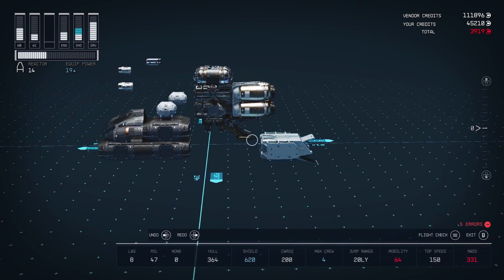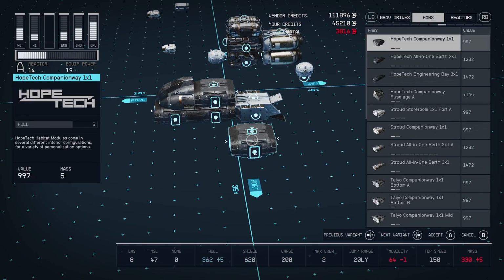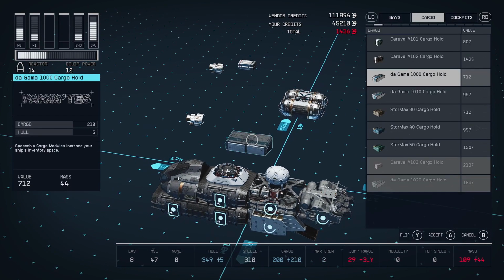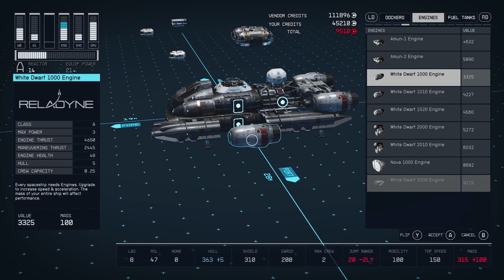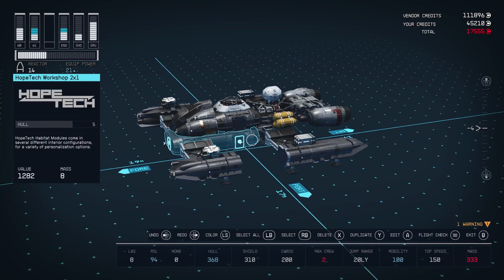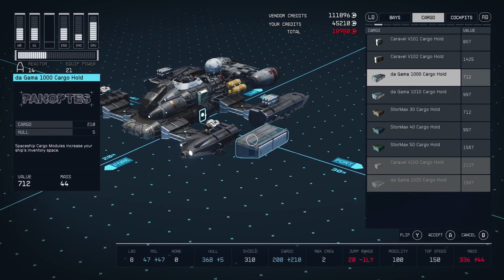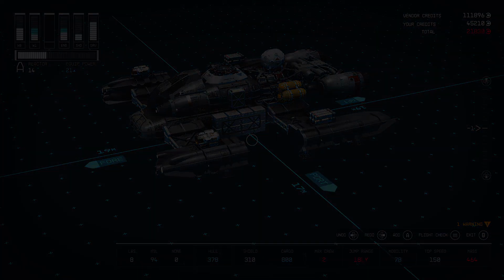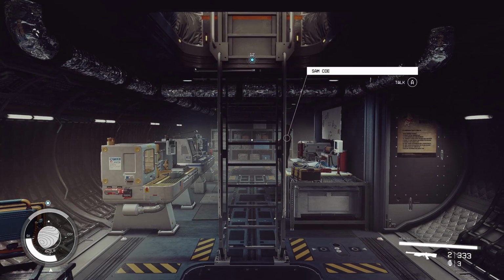Starfield Ship Build 3: Space Trucker Day Cab (Level 10)